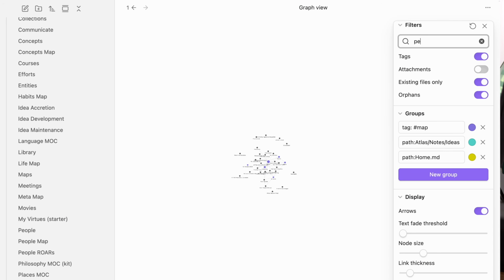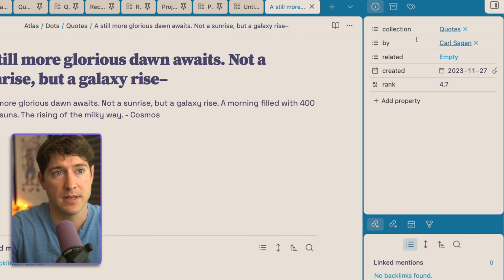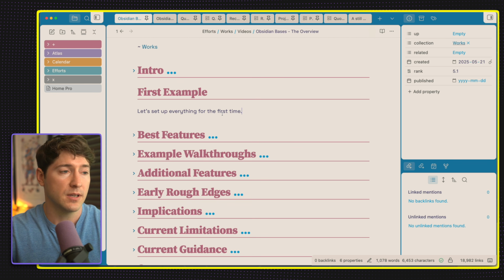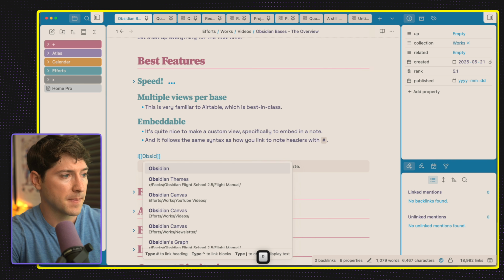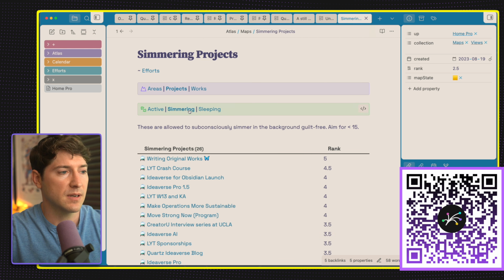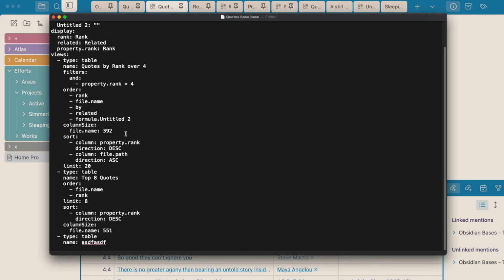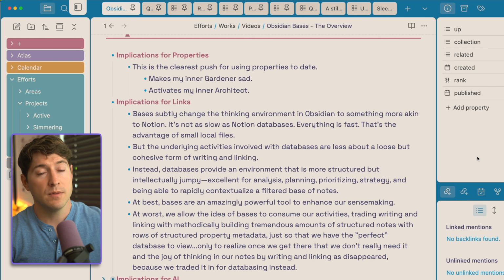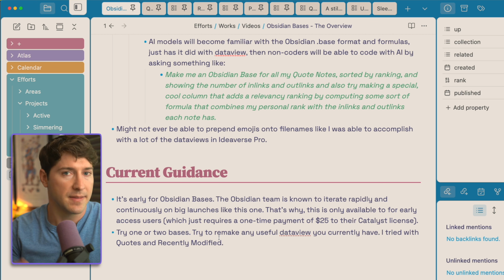Obsidian Bases Just Changed Everything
Turn your notes into powerful, customizable databases with Obsidian's new core plugin: Bases. Instantly filter quotes, projects, and plans—right when you need them.

00:00 - Introduction: What is a Base?
01:14 - Getting Started: Creating Your First Base
08:30 - The 3 Best Features of Bases
14:44 - Bases vs Dataview for "Recently Modified"
16:30 - Bases vs Dataview for "Projects"
19:08 - Key Additional Features
21:54 - Implications of using Obsidian Bases
25:47 - The Current Limitations
27:52 - Current Guidance
29:12 - Close
29:51 - Outro
30:07 - End